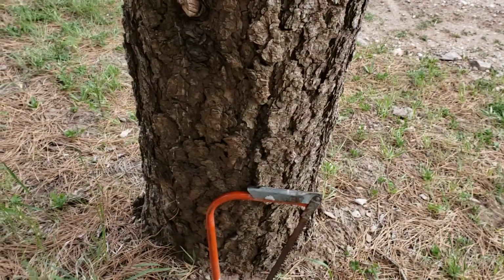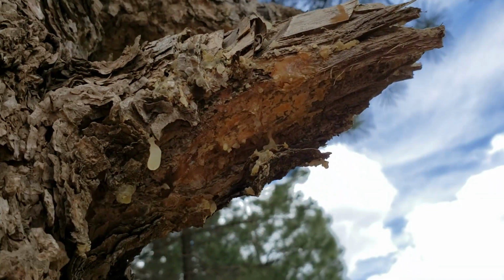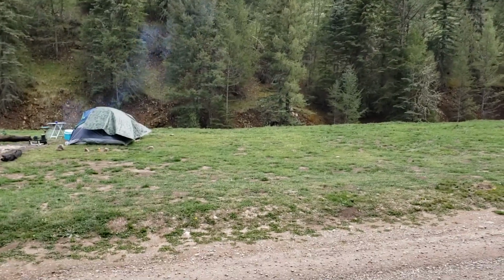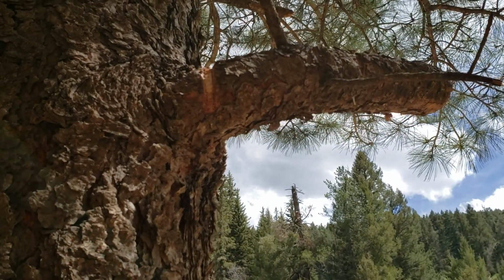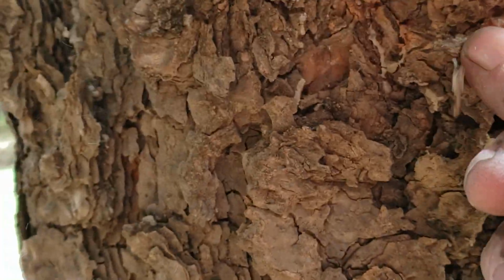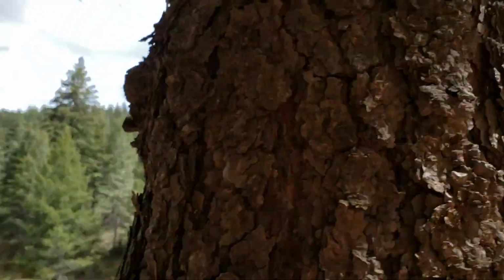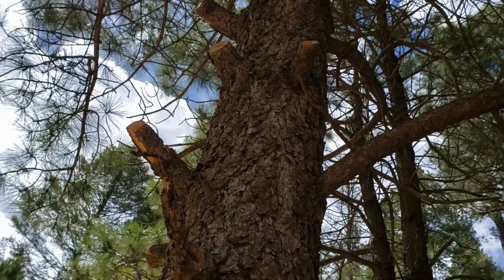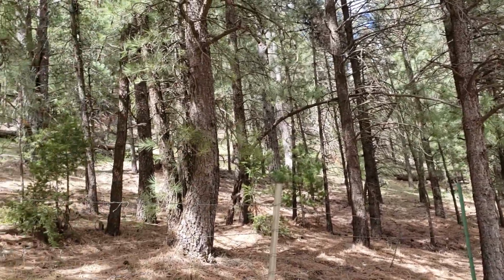finding fatwood, lincoln national forest 5/2019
In this video i show just how easy it is to find fatwood here.  its everywhere.